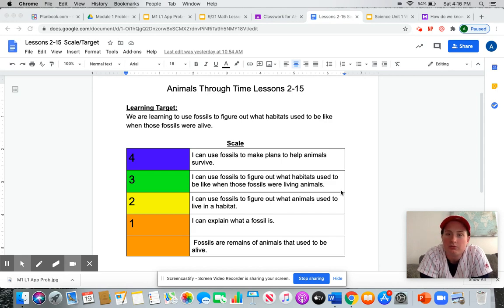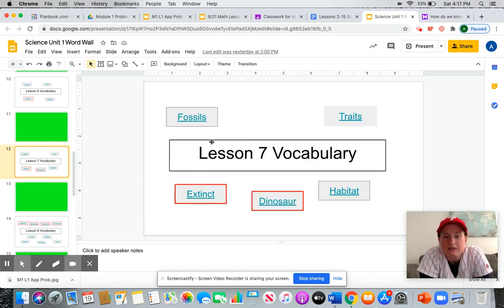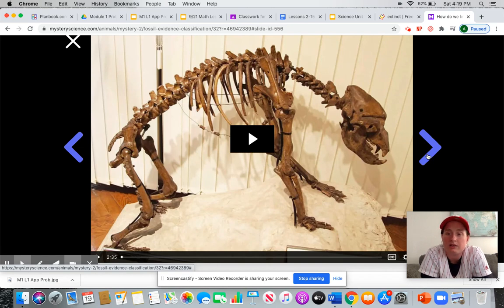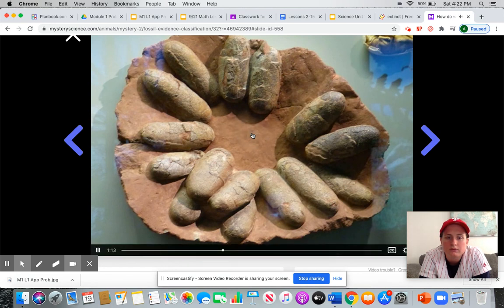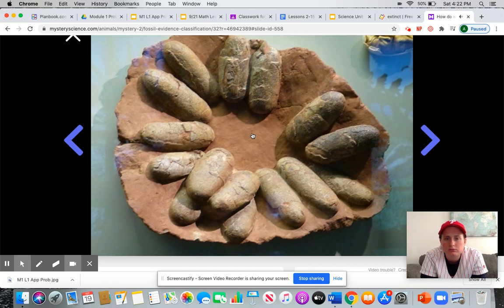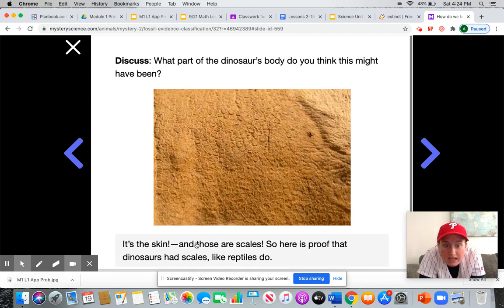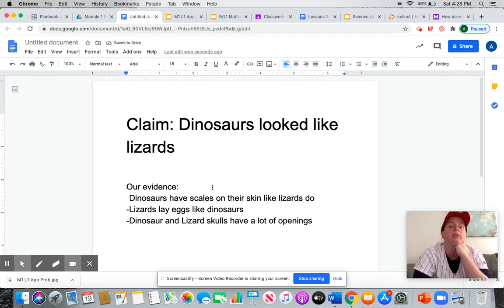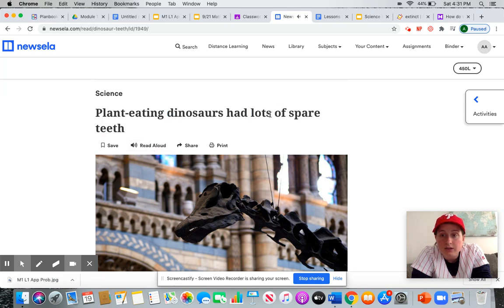9/21 Science Lesson